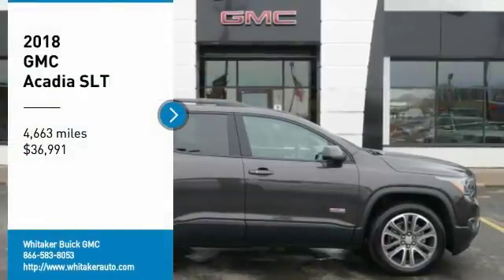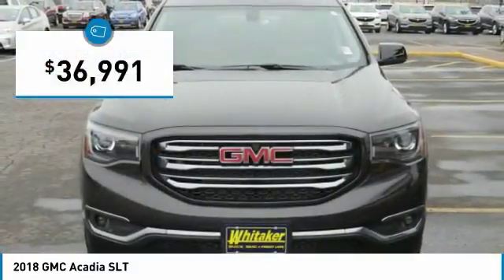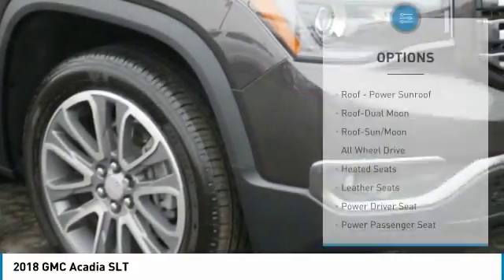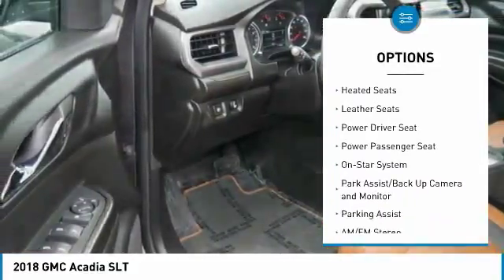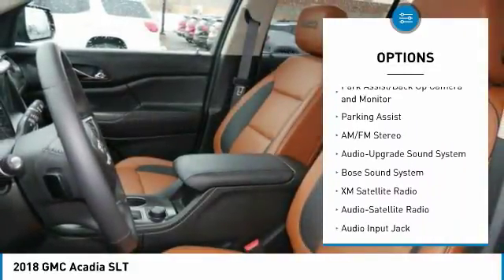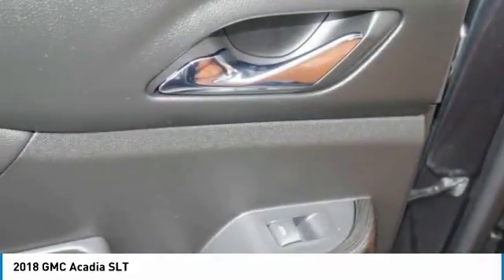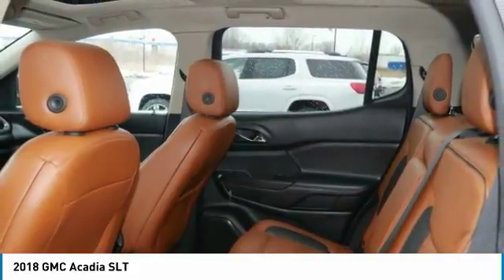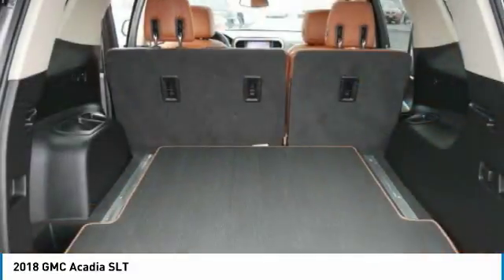2018 GMC Acadia Forest Lake Minneapolis St. Paul P2826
2018 GMC Acadia SLT

131 19th St. SW

Dual Skyscape Sunroof with 2nd Row Skylight, Heated Leather Front Bucket Seats, Heated Steering Wheel, Remote Engine Start, Rear Vision Camera System, Factory Trailering Package with Factory Hitch and Wiring, 20 Chrome Clad Wheels, Bluetooth, LIFETIME POWERTRAIN WARRANTY AT NO CHARGE!, Rear Power Liftgate, AWD, Jet Black/ Kalahari, 5-Passenger (2-3 Seating Configuration), Preferred Equipment Group 4SA, Premium audio system: GMC Infotainment System, Radio: AM/FM 8 Diagonal Color Touch Screen, SiriusXM Satellite Radio, Steering wheel mounted audio controls. Recent Arrival!brbrbr2018 GMC Acadia SLT-1 Iridium MetallicbrbrPlease go to Whitakerauto.com to view the vehicle history on this vehicle. OUR BEST PRICE PRICING STRATEGY FOR OUR PRE-OWNED VEHICLES IS POWERED BY SOME GREAT SOFTWARE THAT INSURES YOU ARE GETTING THE BEST DEALS AROUND FOR THE EQUIPMENT ON THESE VEHICLES! At WHITAKER our name means a GREAT DEAL. Whitaker Buick GMC is proud to serve the Minneapolis Minnesota and surrounding areas including St. Paul, St. Cloud, Duluth, Cambridge, Pine City, Rush City, Chisago, Forest Lake, Isanti, Anoka, Ham Lake, White Bear Lake, Hugo, Osceola, St. Croix Falls, Hinckley and more!